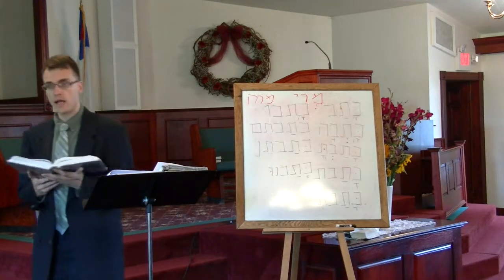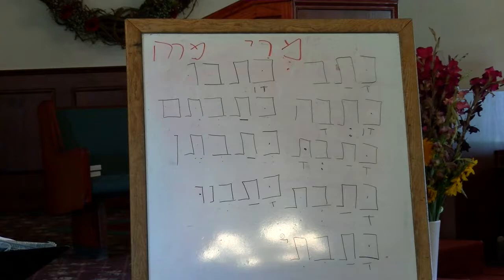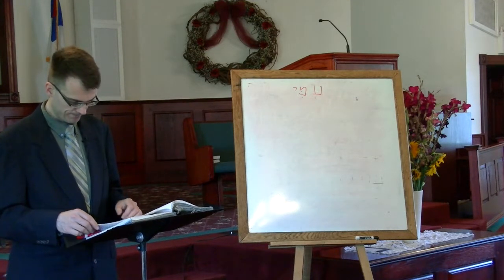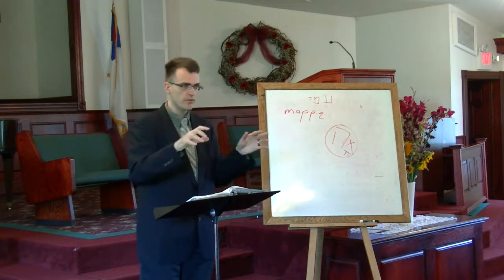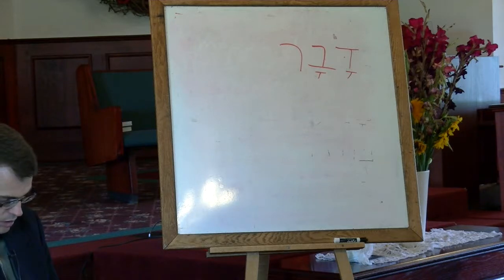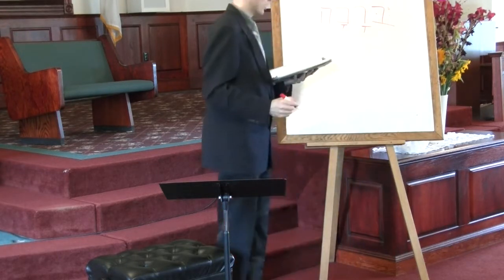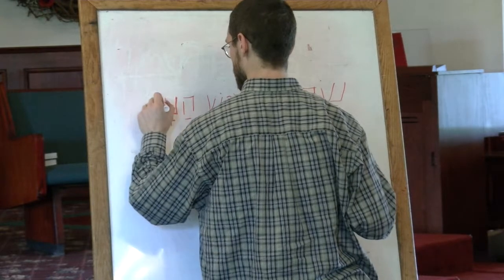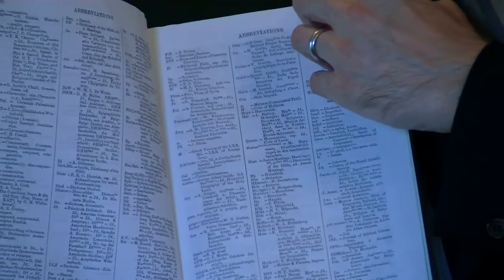HEB500 Lesson 7